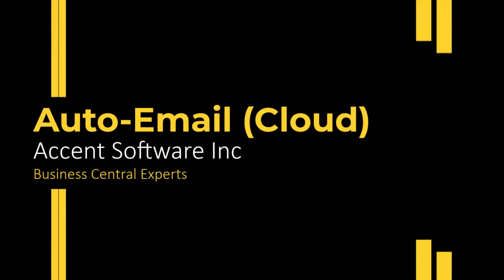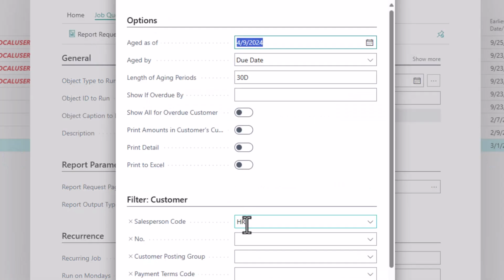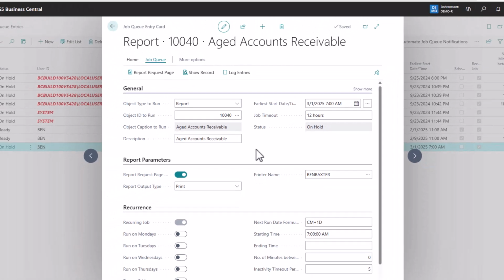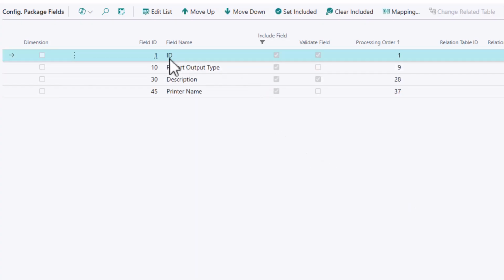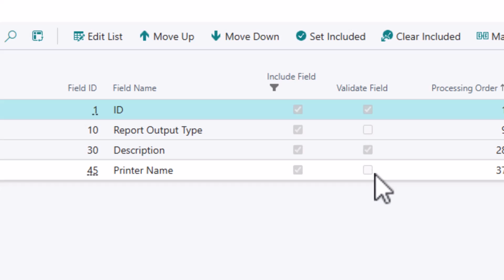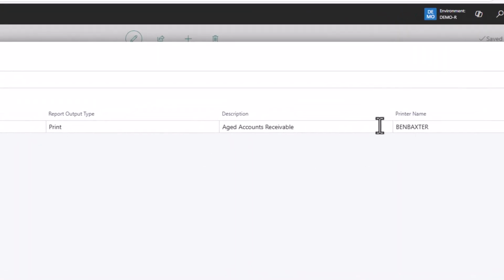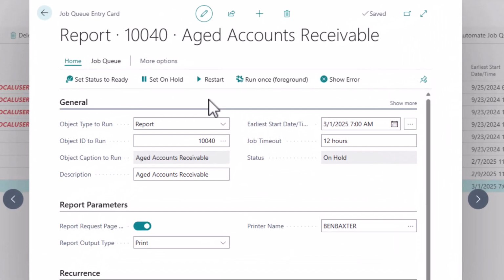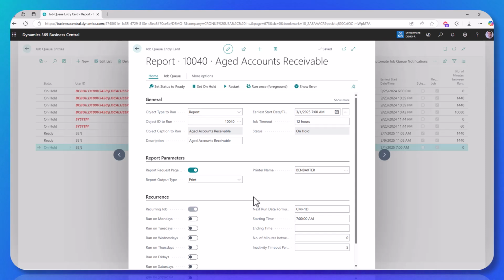Microsoft Dynamics 365 Business Central - Auto-Email (or Print) from Cloud Environment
In this video we highlight some of the automated email or print capabilities of Microsoft's Dynamics 365 Business Central software.  There is a lot more functionality than what we can show in these short videos, so reach out to us to discuss whether D365 Business Central is a good fit for your business needs.